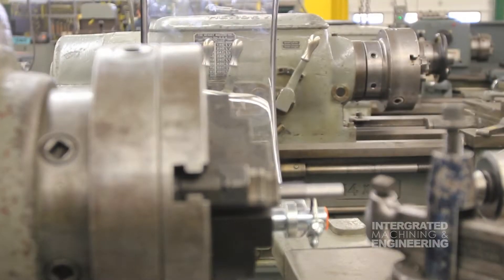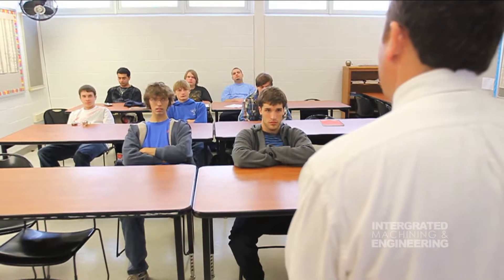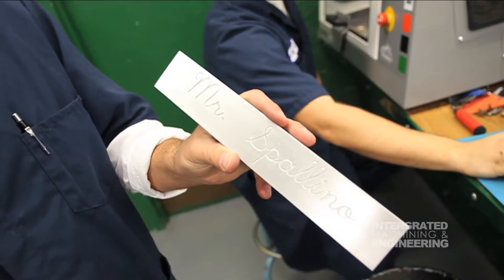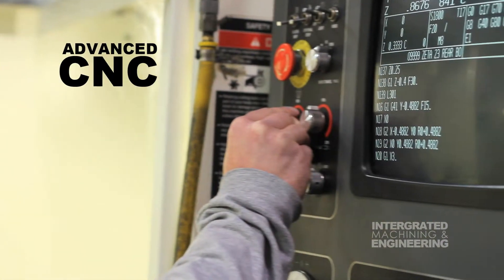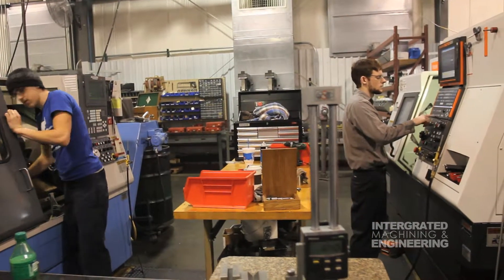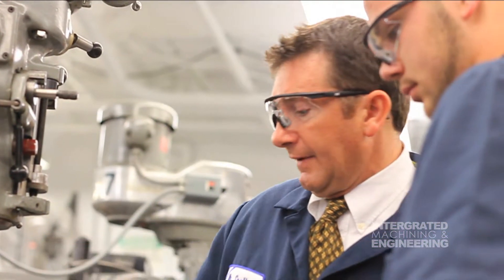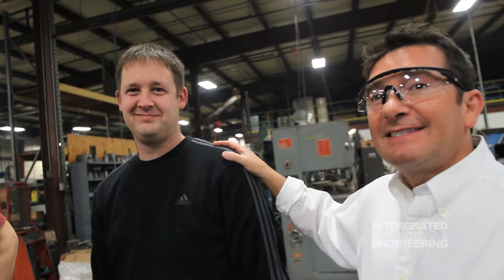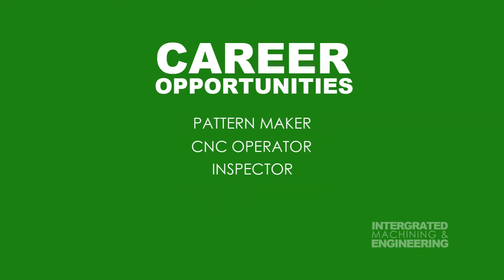INTEGRATED MACHINING & ENGINEERING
CAREER & TECH promo video for Clay High School

Video by : Nick Amrhein
3BYONE MEDIA production